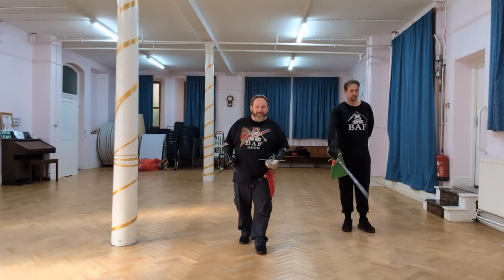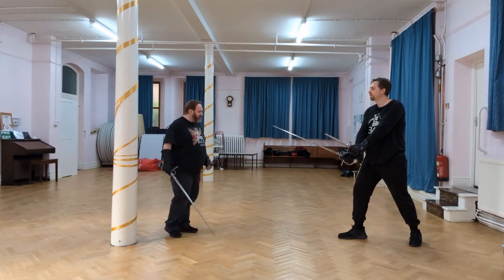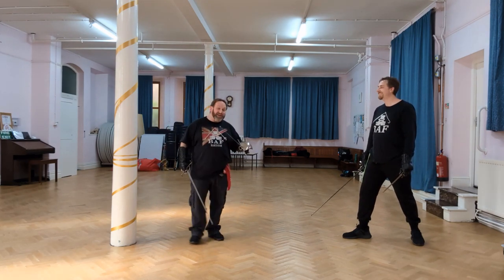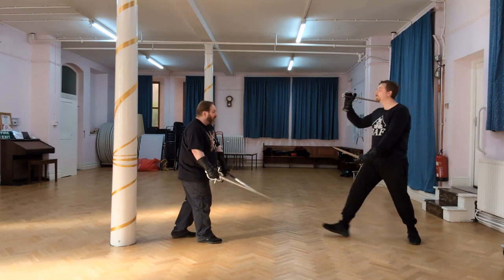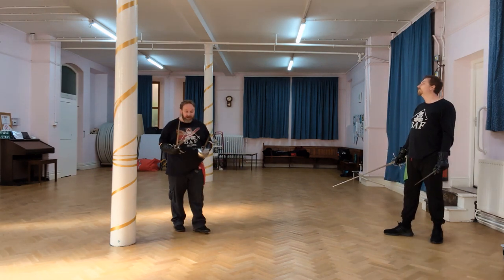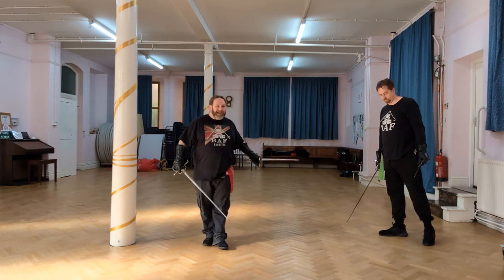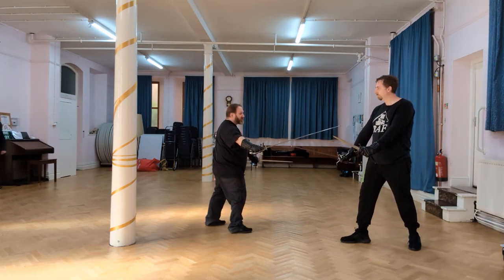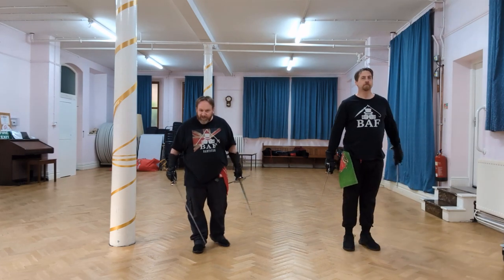6. BAF Sidesword & Dagger - Tactics for Fighting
The final video in this series deals with how to fight against someone armed with an off hand dagger.  It used some of the techniques in the earlier videos and looks at how to best approach a dual weilding opponent.